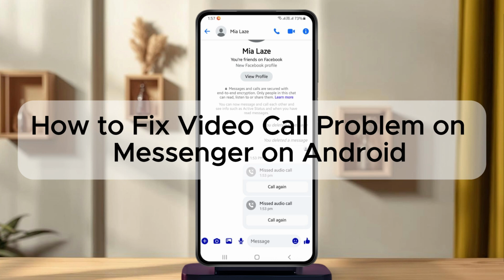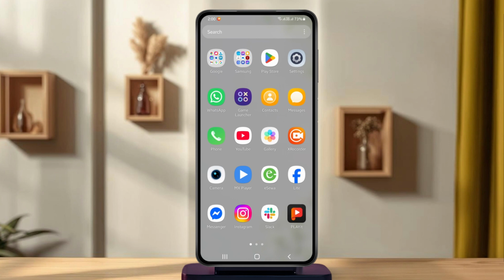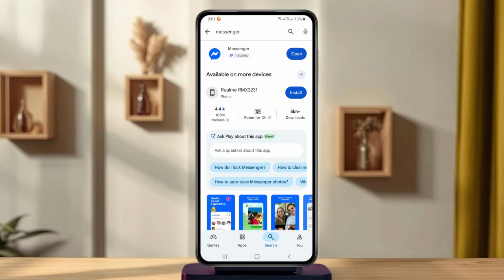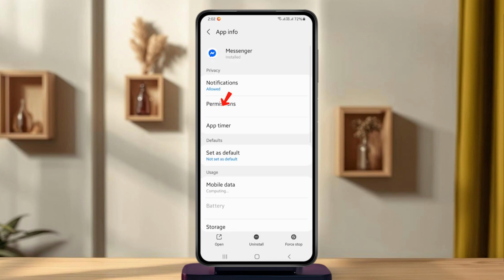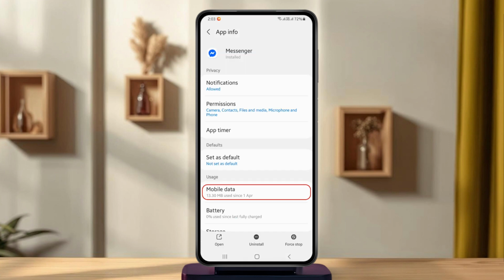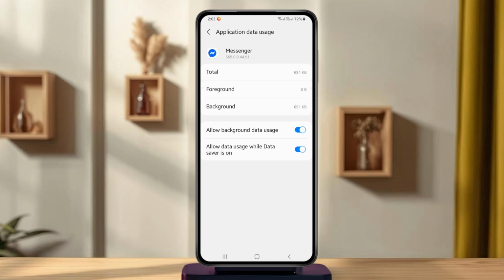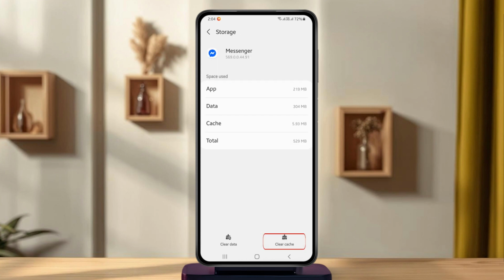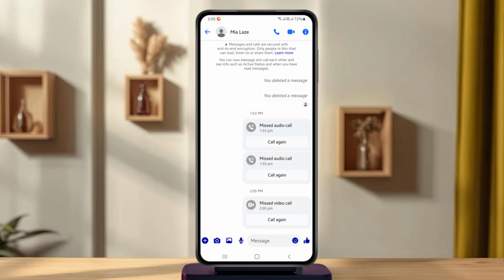How to Fix Video Call Problem on Messenger on Android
Learn How to Fix Video Call Problem on Messenger on Android in this easy step-by-step tutorial. If your Messenger video call is not working on Android, this guide will help you troubleshoot the issue. You'll also learn how to fix Facebook Messenger call issues, resolve Messenger camera not working on Android, and enable Messenger video call by checking the necessary settings. This Android Messenger troubleshooting guide is perfect for getting your video calls working again quickly.

Timestamps:
0:00 Introduction
0:20 Check Messenger Video Call Settings